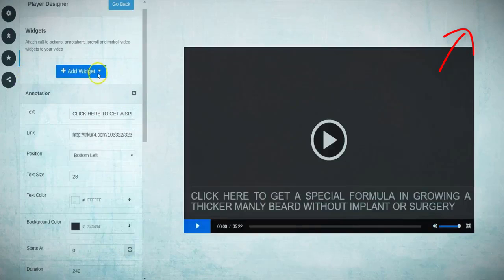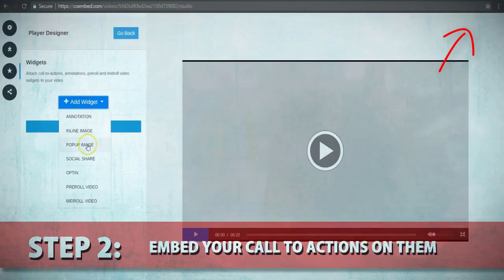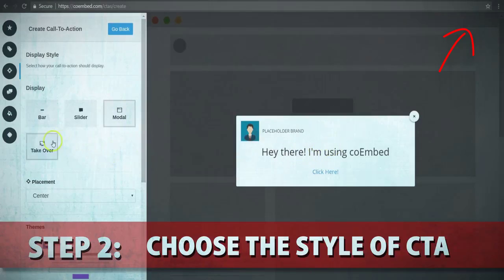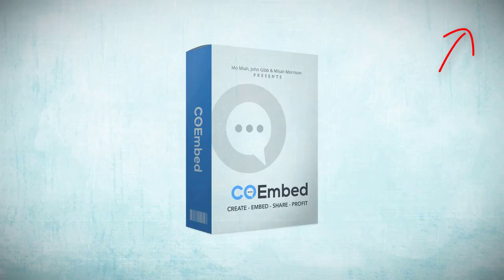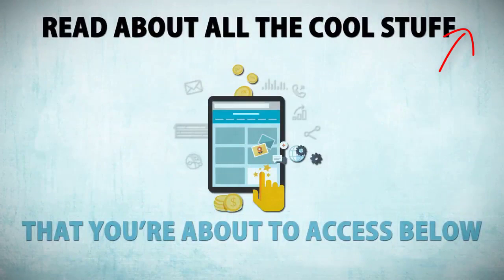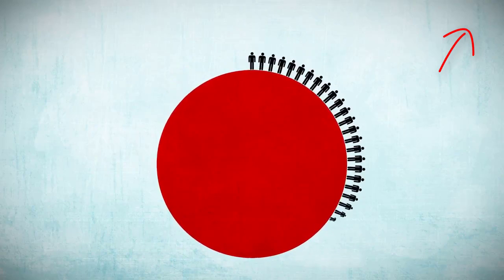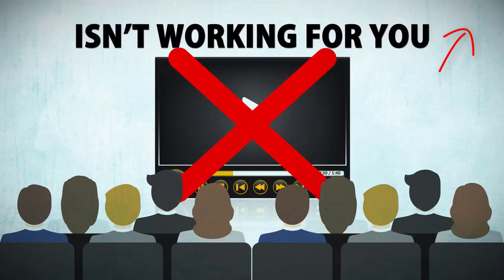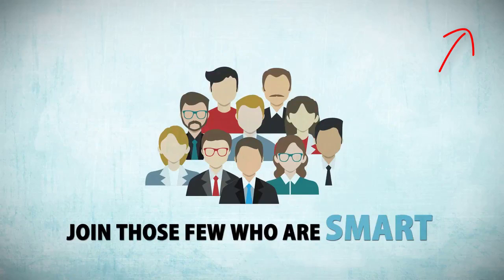תוכנה להוספת קריאה לפעולה על אתרים אחרים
תאר לעצמך שתוכל לשים כפתור או מסך קריאה לפעולה מעל סרטון ויראלי ביוטיוב שיזמין מבקרים לחנות שופיפיי שלך.

תאר לעצמך שתוכל לשים כפתור גדול על קריאה לפעולה מעל כתבה של מאקו או YNET ו"לגנוב" מהם את הכוח בחזרה לעמוד פייסבוק שלך.

היום זה אפשרי! עם COEMBED אנחנו יכולים לשים קריאה לפעולה מעל אתרים וסרטונים מצליחים ולנצל את הכוח שלהם לטובתנו.